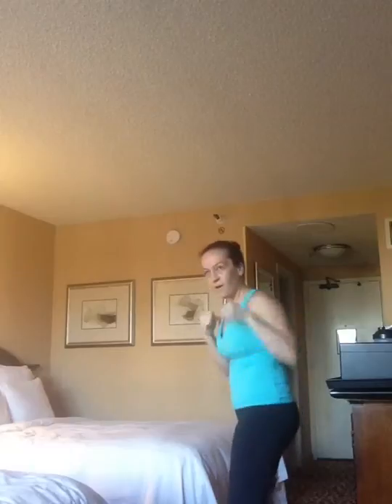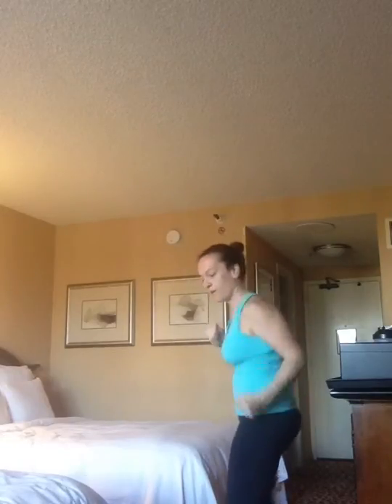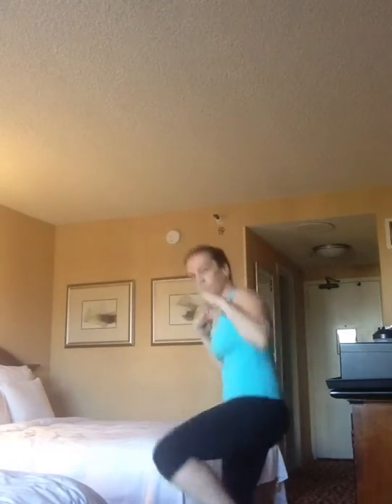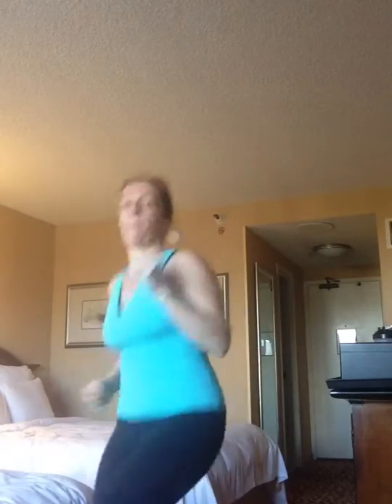Les mills combat "girl fight" Independent Beachbody Coach Linda Jenner